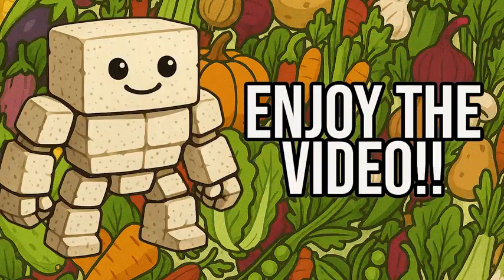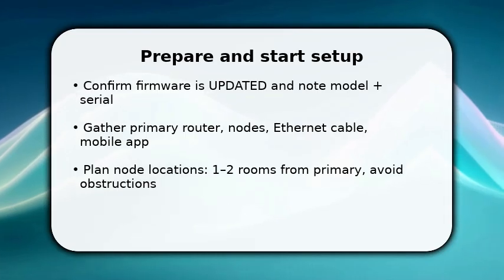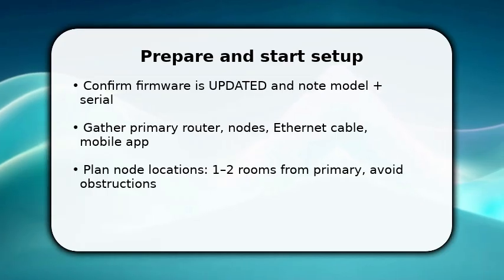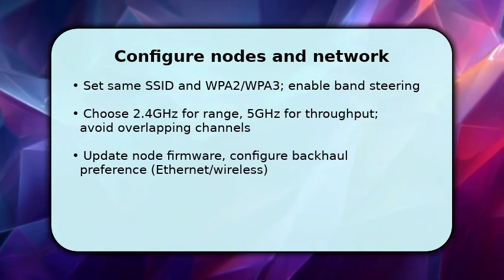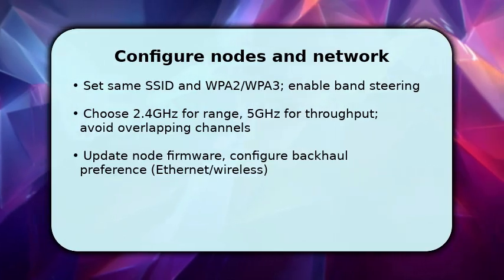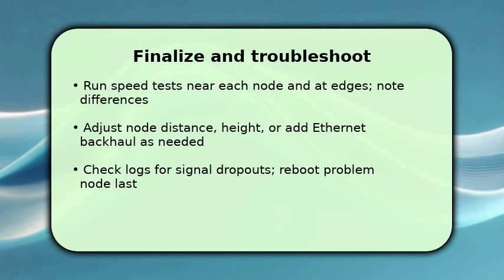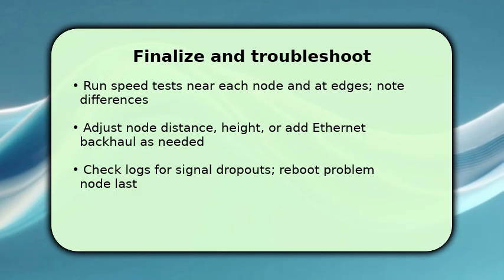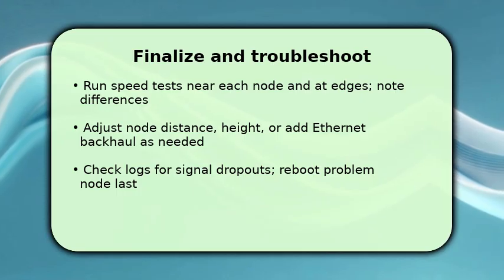How to Use Magic Mesh (updated)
Discover the secrets of using Magic Mesh in your projects. This video tutorial guides you through installation, setup, and practical applications to enhance durability and performance.